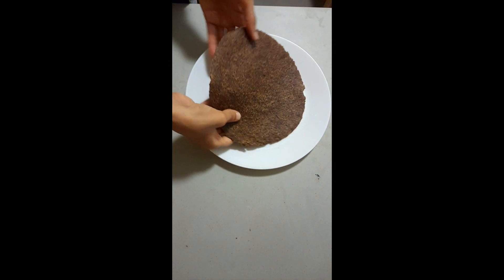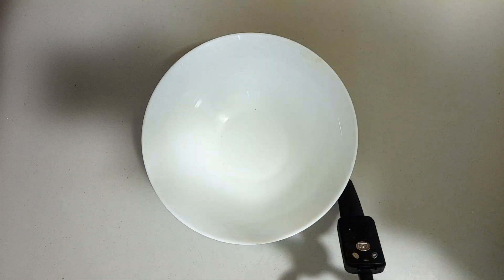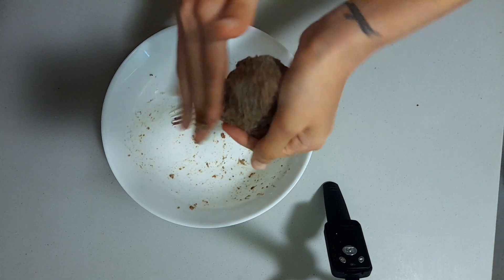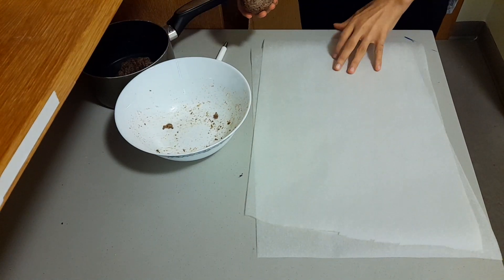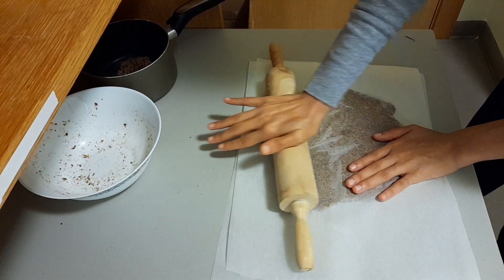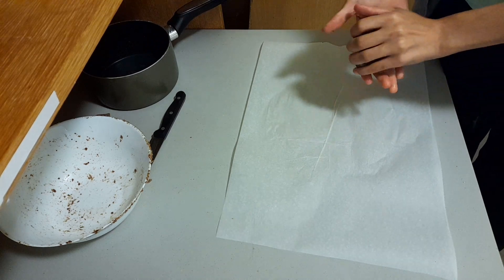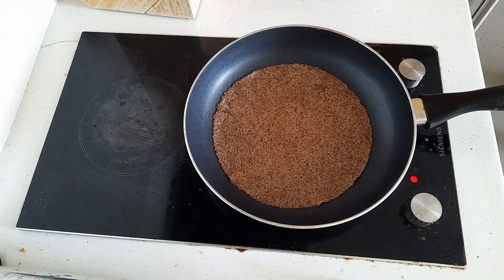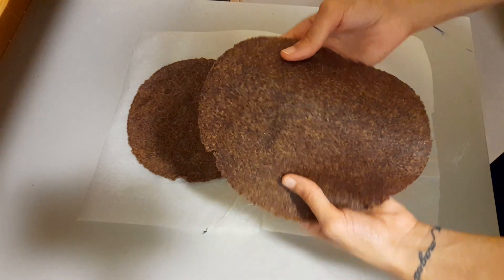One-Ingredient Flaxseed Flatbread (Paleo, Keto, Vegan)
These flatbreads are vegan, paleo, gluten-free, keto, nut-free, and most importantly, very easy and simple to make! They only require one ingredient: ground flaxseeds. In this video, I'll show you how to make them both on a stove-top and in a bowl. To the best of my abilities, I calculated the macros for this recipe below:

Serving size: 1 flatbread
Overall servings: 1.5

Calories: 197
Fat: 16 grams
Carbs: 10.7 grams
Fiber: 10 grams
Sugar: 0.6 grams
Protein: 7 grams

Let me know how these turned out for you in the comments below.